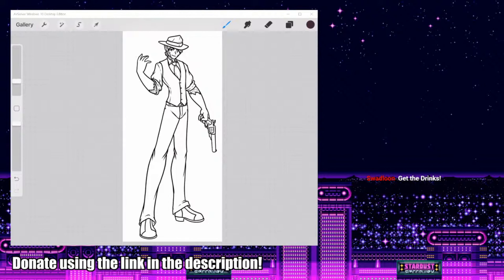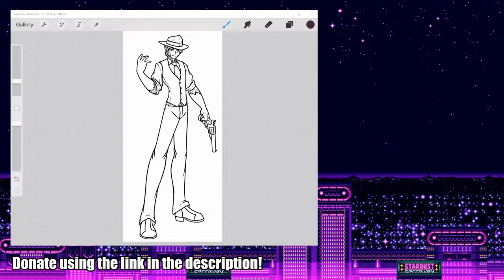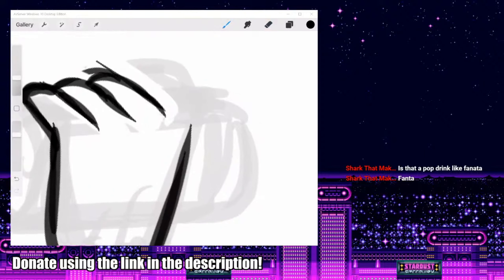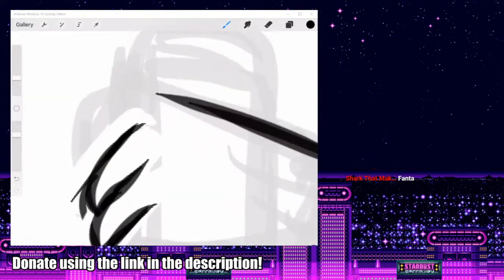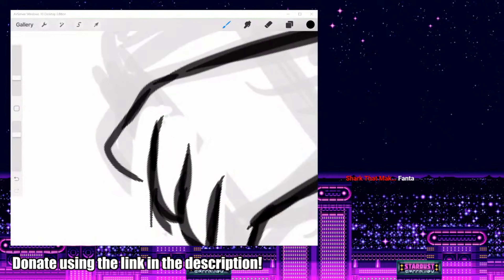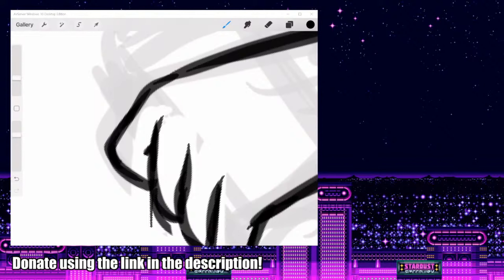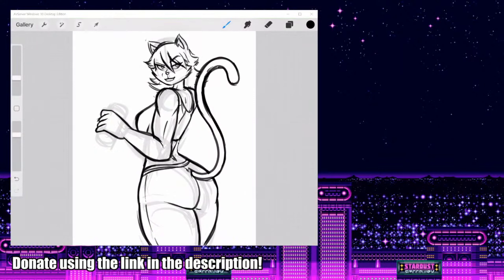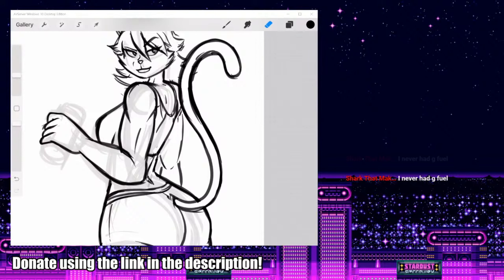Stream Highlight: Taco's GFuel Addiction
Watch the full livestream here!